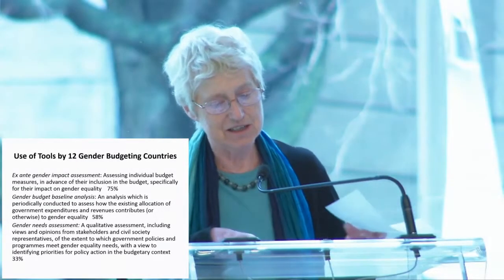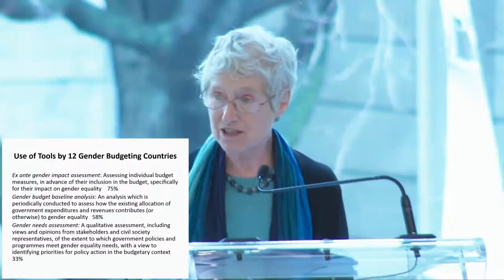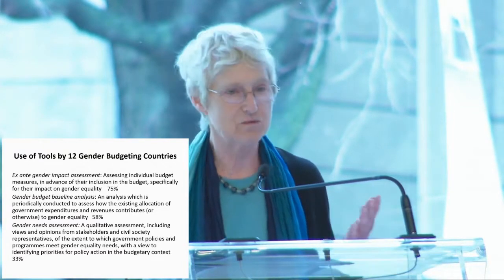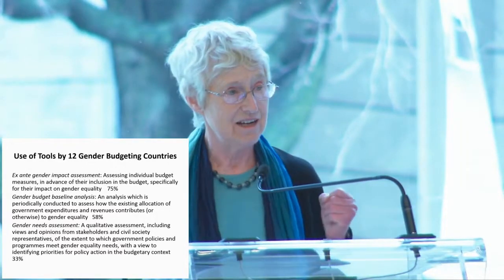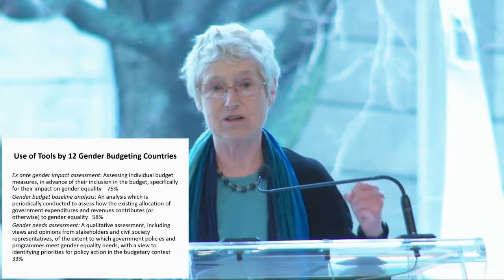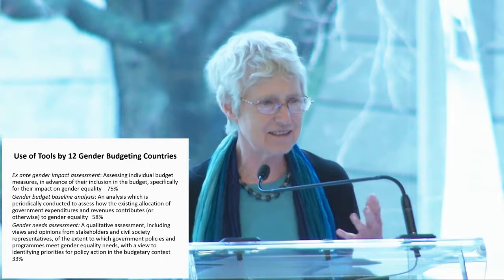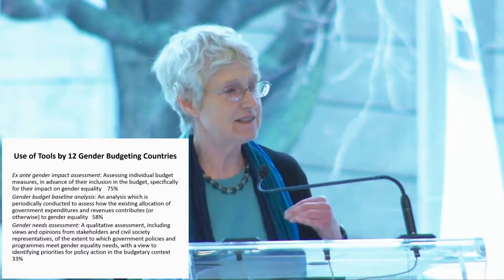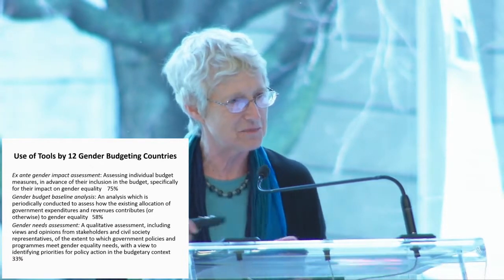Gender Budgeting: Diane Elson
Speaker:  Diane Elson, Professor Emeritus, University of Essex; former Chair, UK Women's Budget Group
Topic: "Gender Budgeting: Lessons Learned in the UK"
Gender & the Economy Speaker Series @ Rotman

Located in downtown Toronto and part of the University of Toronto, the Rotman School of Management is the top business school in Canada.

Rotman offers a Full-Time MBA program, and several programs for working professionals, including the Morning and Evening MBA, Master of Finance, One-Year Executive MBA and Omnium Global Executive MBA. Whichever degree or program you choose, Rotman will give an edge in your career and help you make the most of your potential.